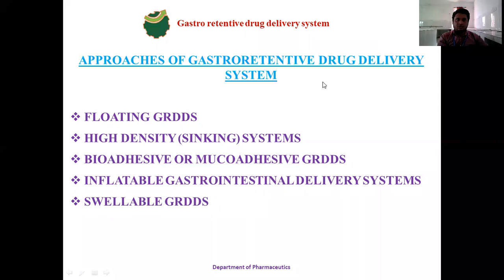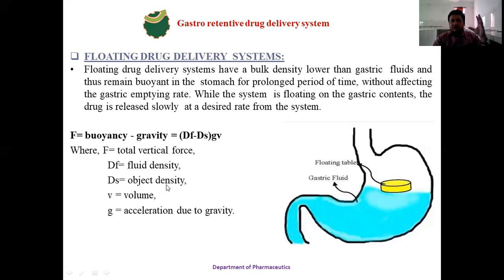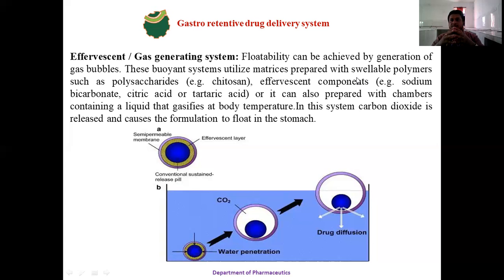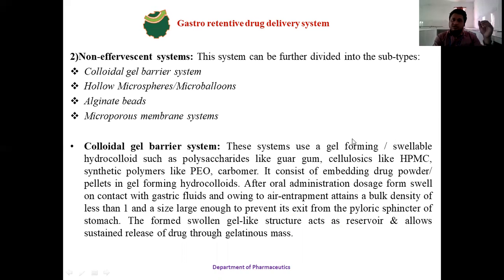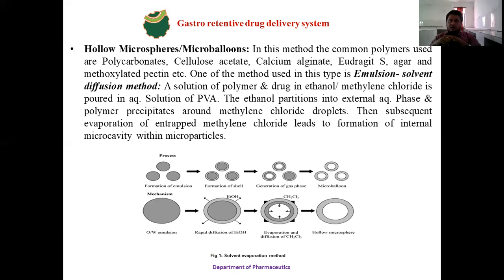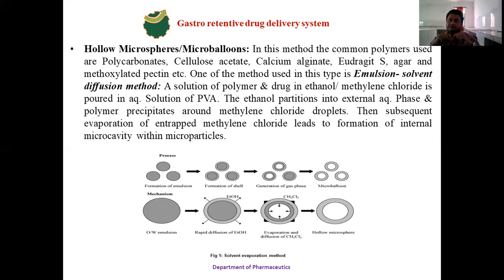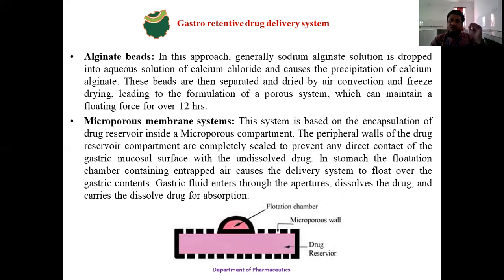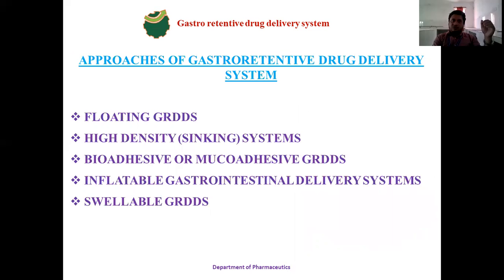NDDS-GRDDS part 1-by Mr.Saikat Das